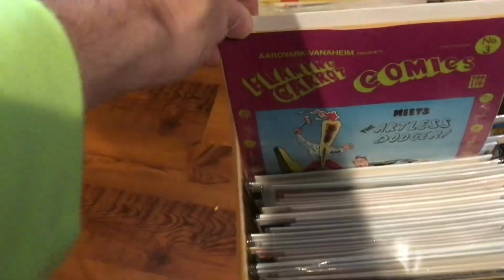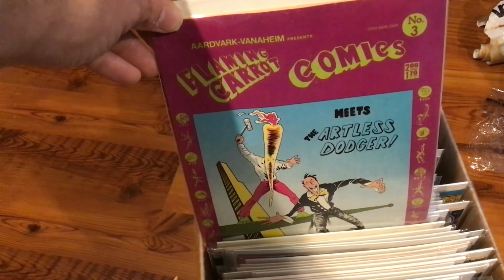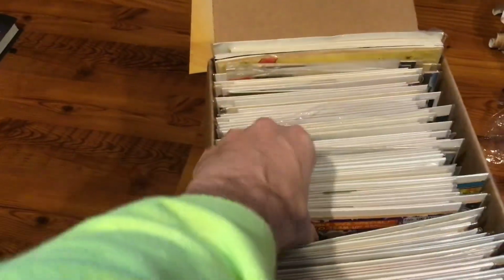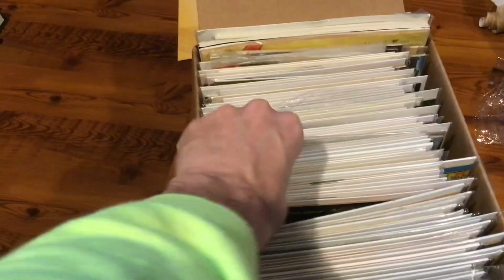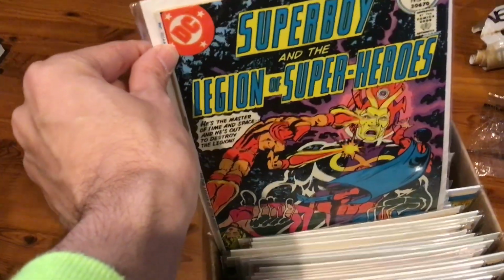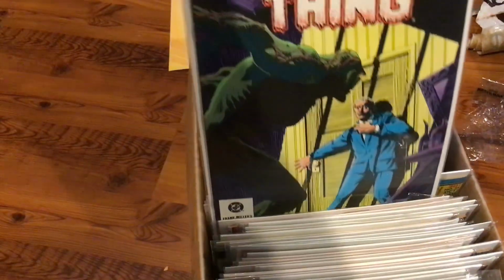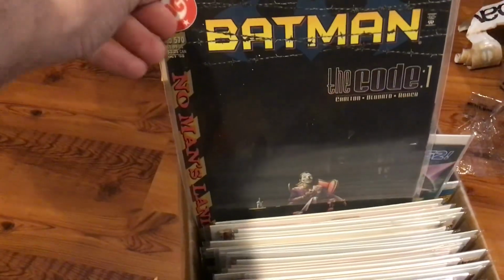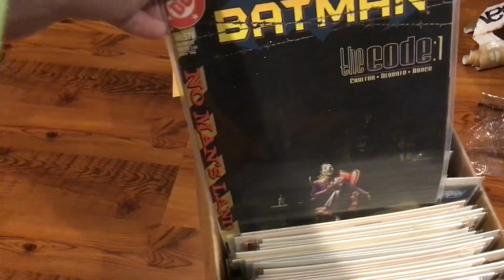Picking Up A Small Comic Collection Part 4#comicbooks